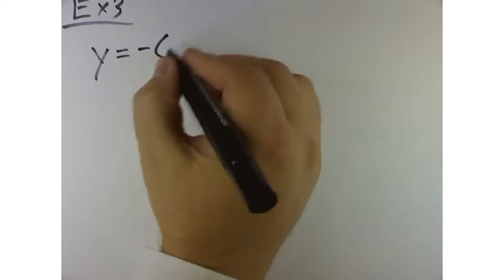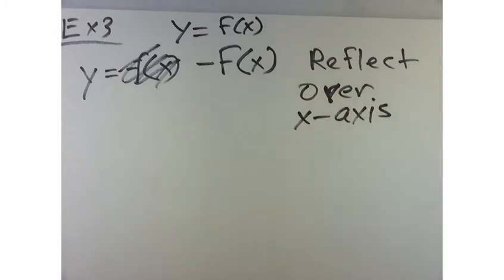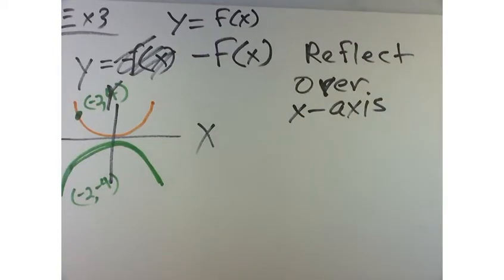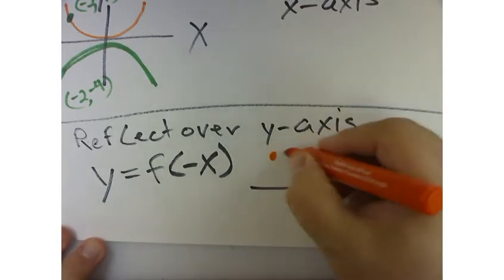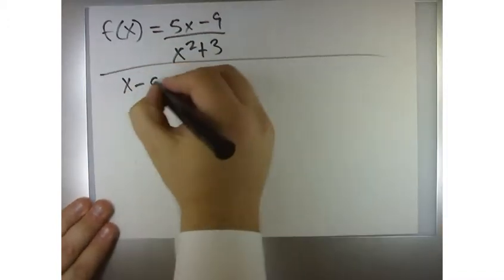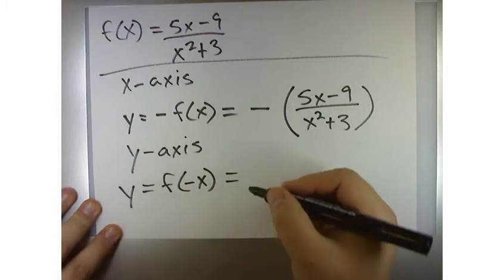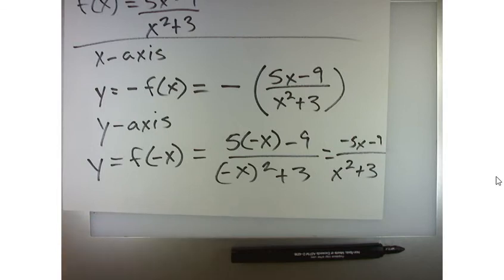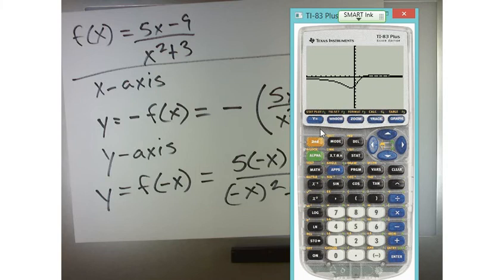Precalculus 1.6 Graphical Transformations Ex 3